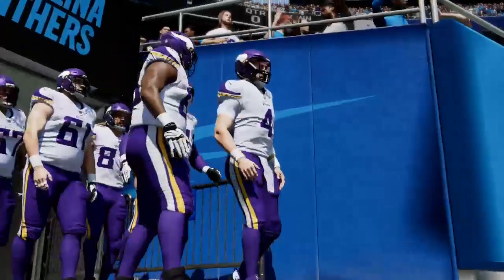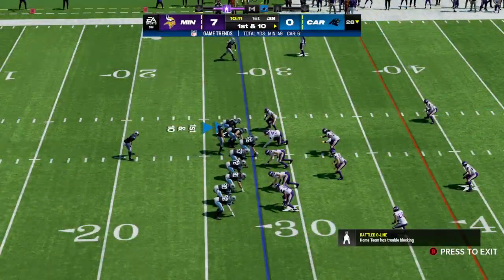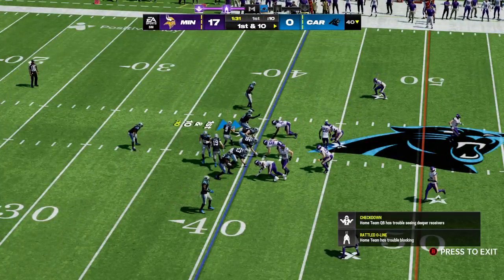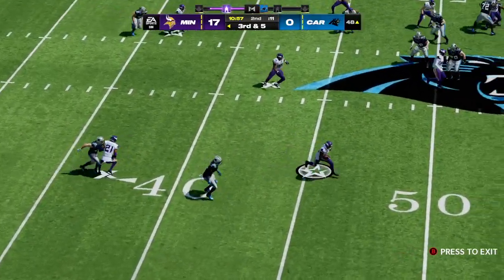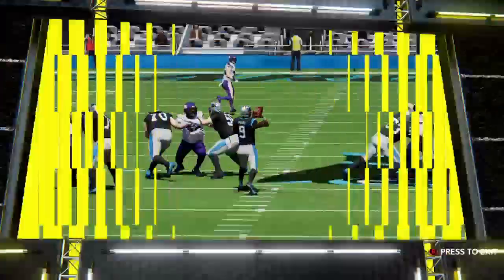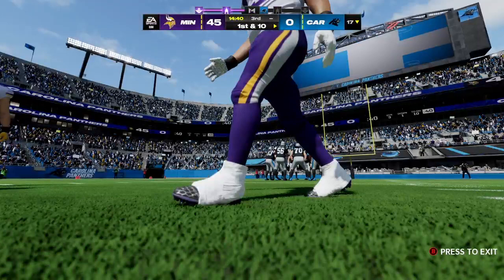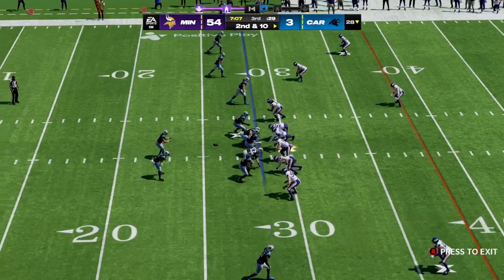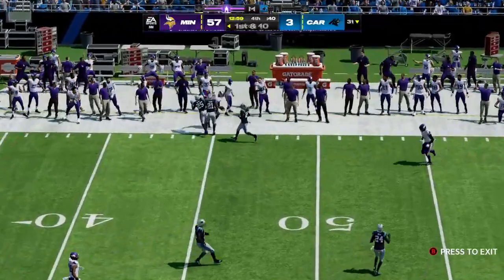madden 24 vikings franchise week 4